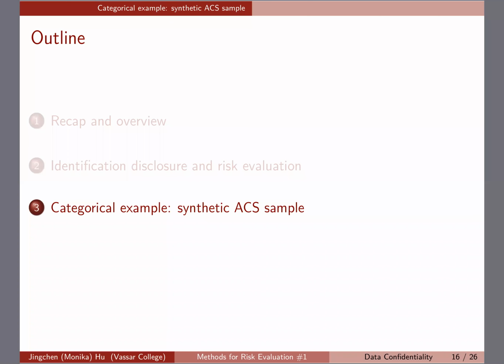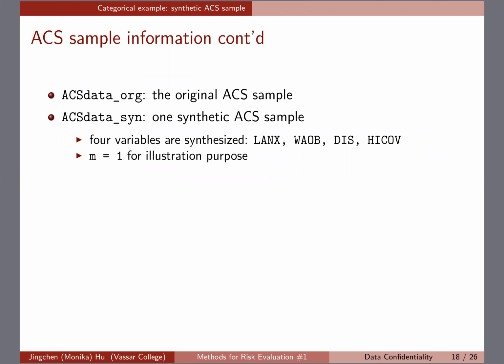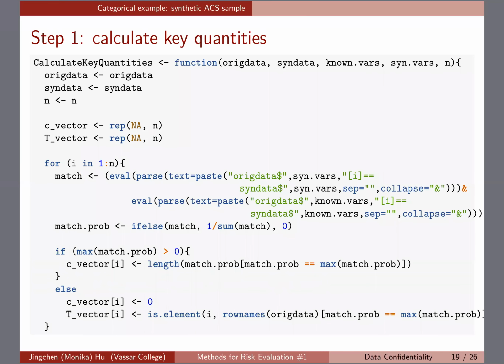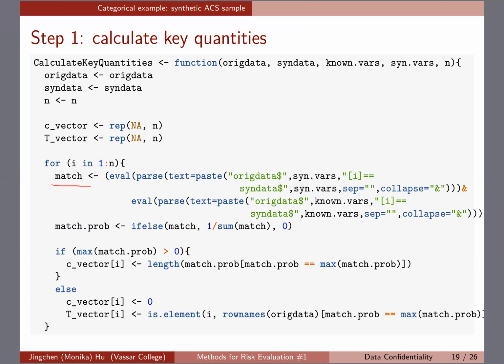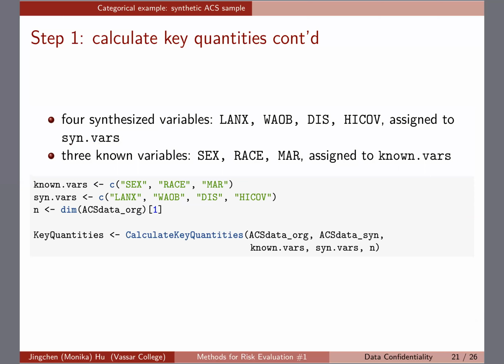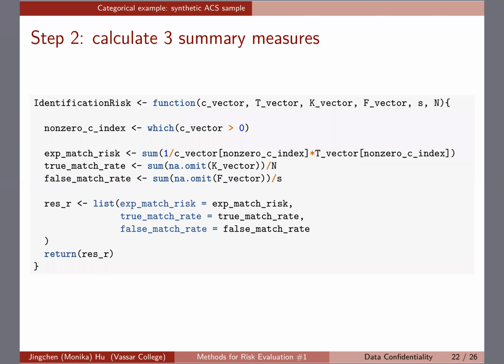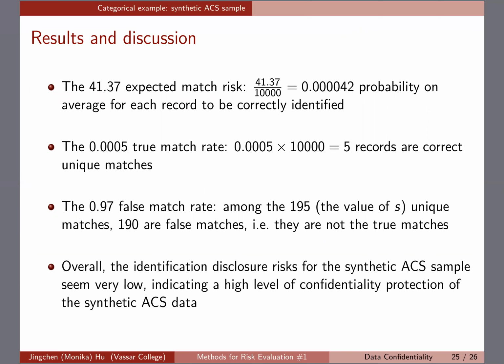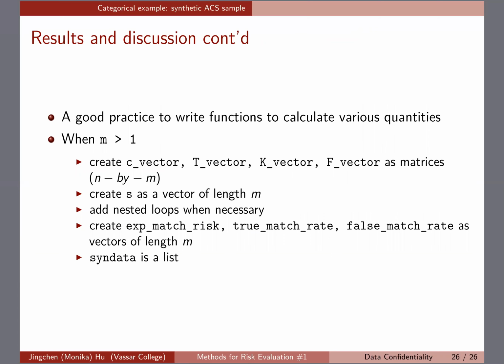[Methods for risk evaluation #1] Categorical example: synthetic ACS sample